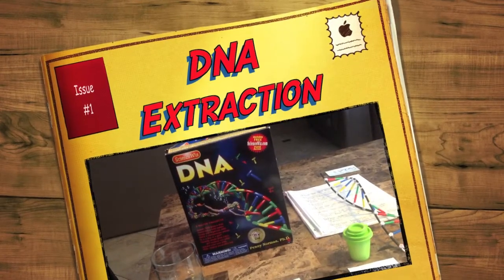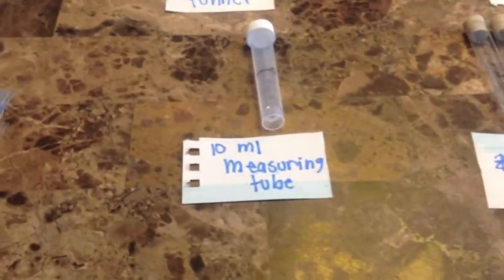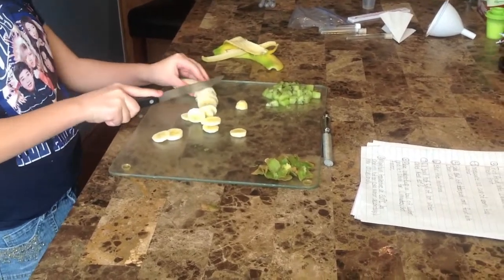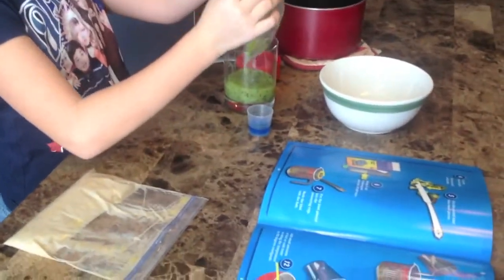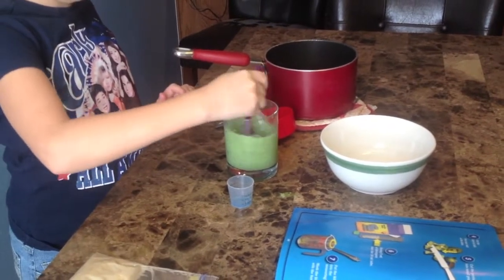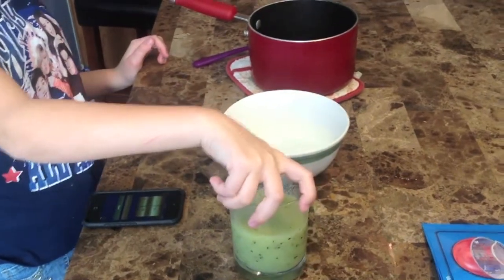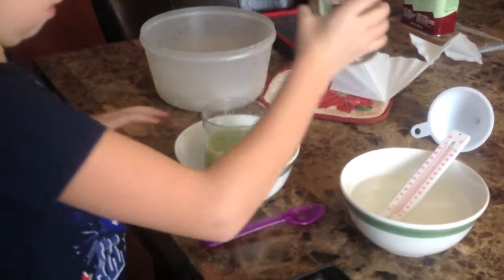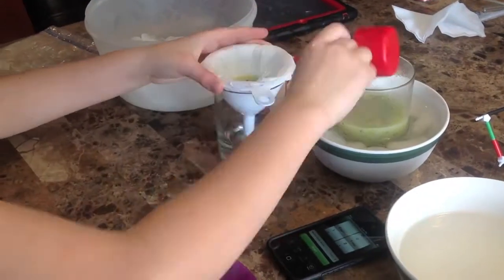DNA Extraction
This is my niece's science project for school. (SOOO sorry about the distracting music)

This is the product description from Amazon.com where you can buy it. It comes with everything but the detergent, fruit, knife, funnel, cheese cloth and ethanol.

It comes with 172 pieces to build a double helix, graduated test tube with caps, thermometer, pipettes, filters paper, 47 chromosomes puzzle pieces, a chromosome tray, eppendorf tubes, DNA extraction buffers, ink base, ink quill, and 40 page book

Product Description
DNA ScienceWiz Science Kit teaches kids about the uniqueness of DNA and molecular biology in a fun way. Kids will learn about the basic building blocks of life, extract DNA from fruits, play the gene construction game, probe and spool real DNA, build a double helix, and more. This kit also includes basic supplies and a 40-page, fully illustrated manual. Perfect for children ages 8 and up.
Product Description
Dive into the world of DNA! The central concepts of molecular biology become child's play with this set of favorite experiments in the ScienceWiz DNA kit. Extract DNA from a fruit, probe and spool real DNA, build a double helix, solve a chromosome puzzle, ask is it a boy or a girl?, do gene analysis, extract your own DNA and make forgery proof DNA ink - all in with one kit. WOW!

Step-by-step, highly visual instructions lead a child successfully through each of the 18 activities. The full color illustrations present central scientific concepts which allow children to discover the "why" as well as the "how" of these great projects. Bring the fun and learning further by utilizing the animations that compliment the book on the ScienceWiz website to deepen and extend comprehension.

The award winning ScienceWiz line got its start in 1995 when we released our first title ScienceWiz Electricity. Our line of science kits stemmed from Dr. Penny Norman's volunteer work teaching science in her children's elementary schools and her ScienceWiz after school and summer programs. With initial development supported by grants from the National Science Foundation and the Franklin Foundation, each of our kits is created with the goal of teaching fundamental scientific concepts to children through hands-on play. From our offices in El Sobrante, CA we work hard towards our goal of providing children a basic foundation in science. Each new title we release is focused on a distinct topic. With so many disciplines in science, our work may never be finished!